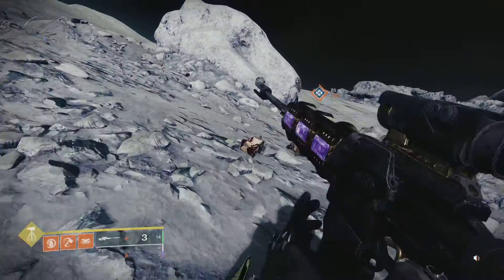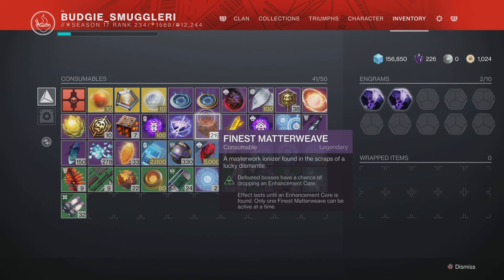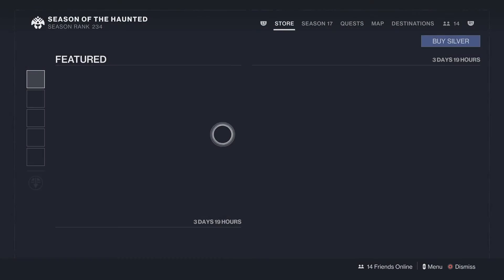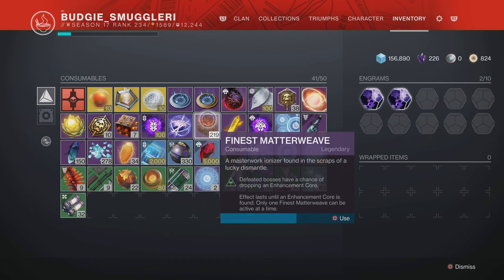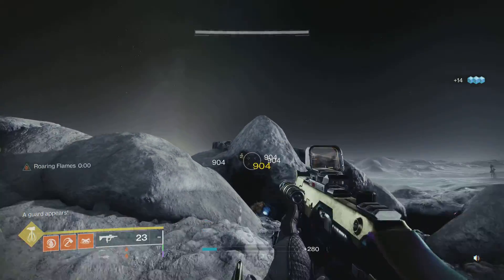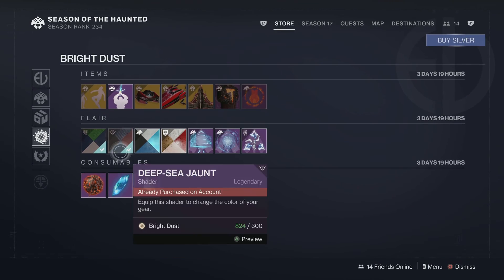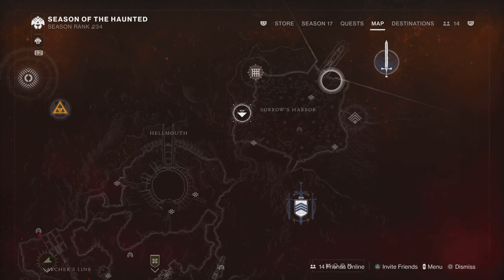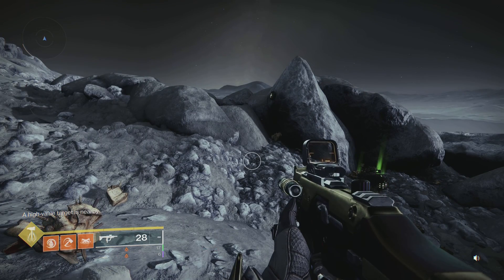Do this easy farm before season 18 destiny 2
This farm is a bit old but still a good farm for enhancment cores